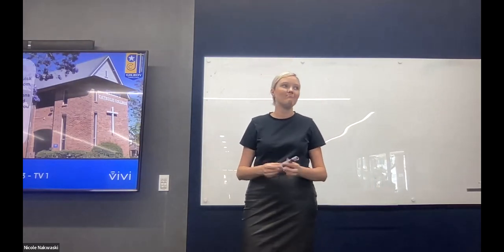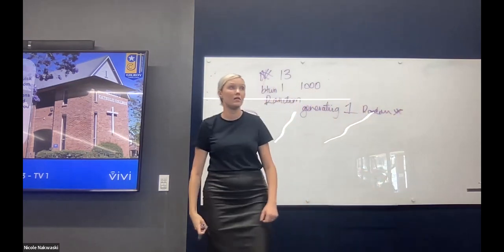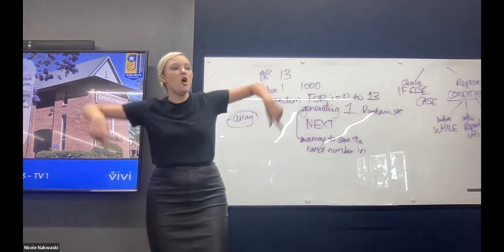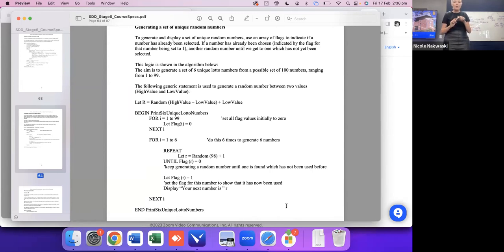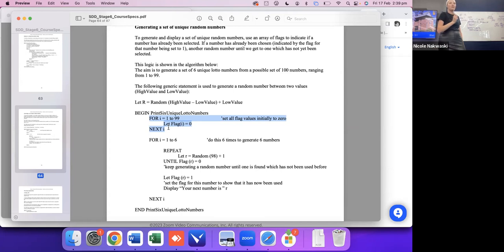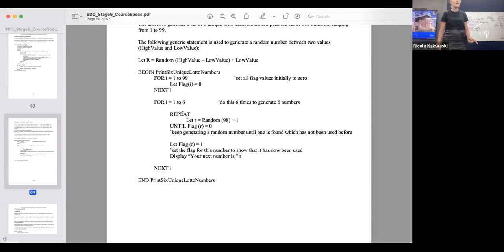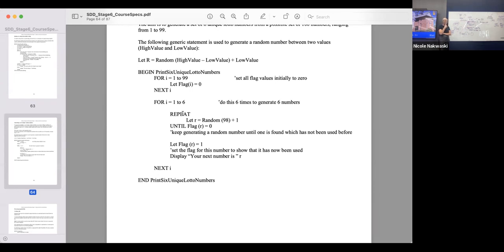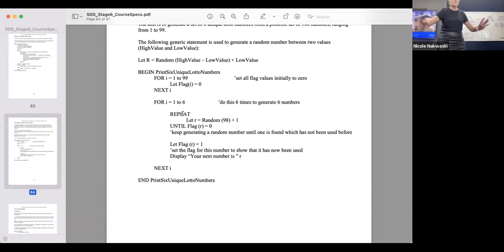Generating Random Numbers